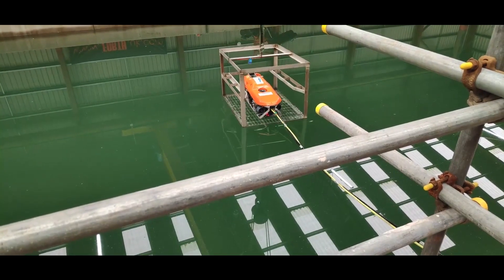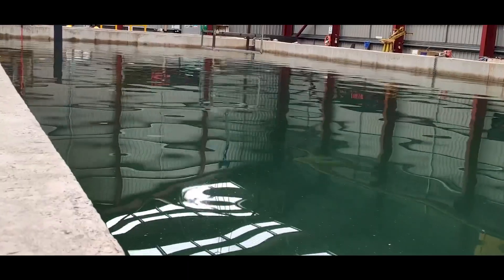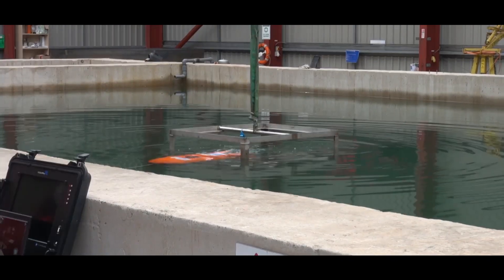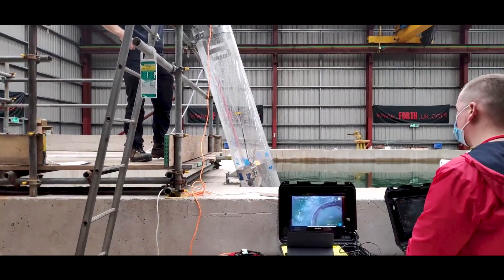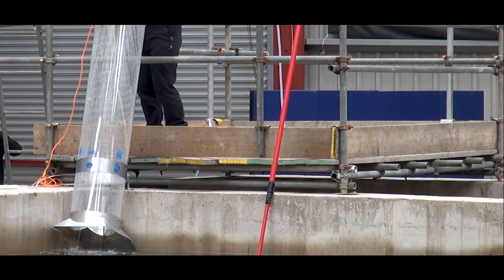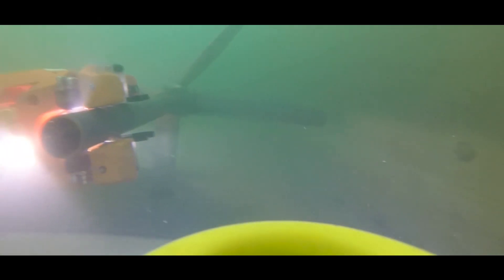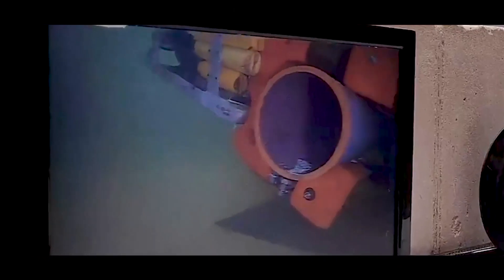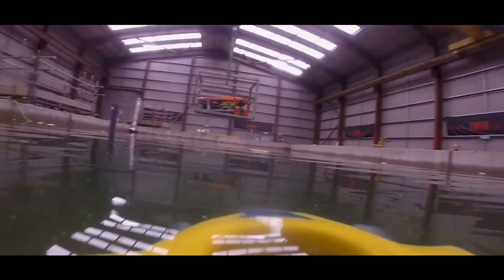Robots – helping us make a difference at Sellafield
Robots – helping us make a difference